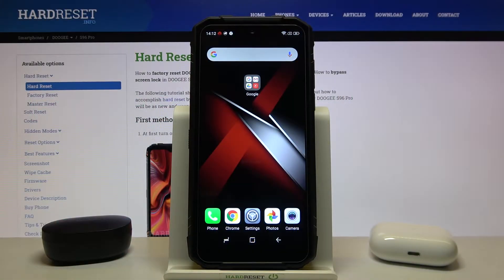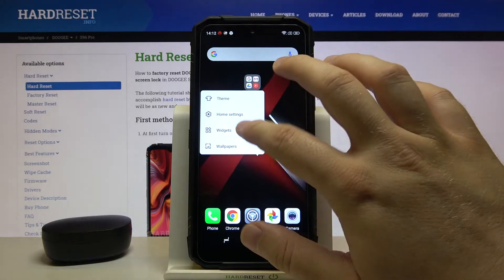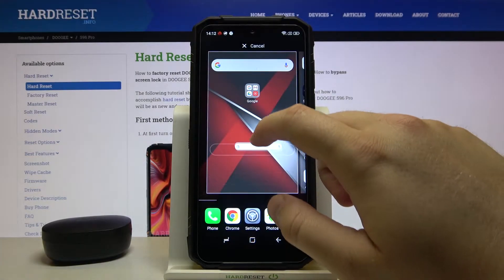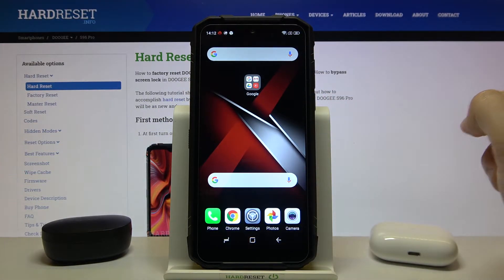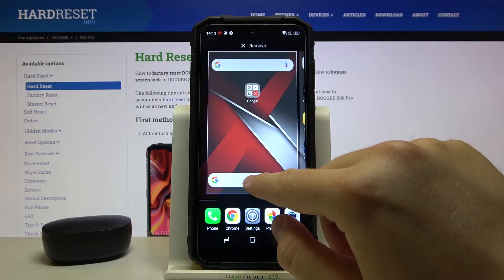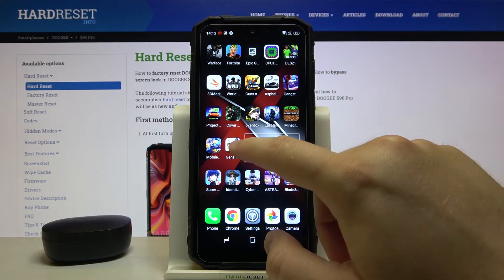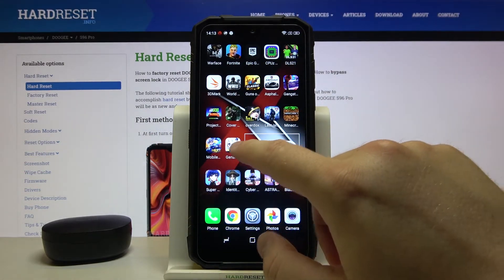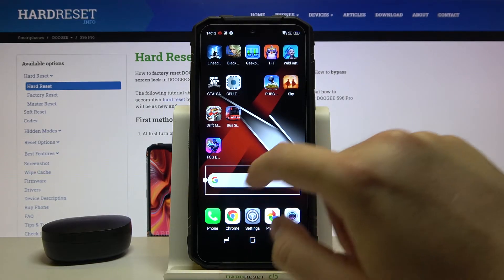How to Add Widgets to Home Screen in DOOGEE S96 Pro – Home Screen Settings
Do you want to add more shortcuts or widgets to the home screen on your DOOGEE S96 Pro? If you want to learn how to add or remove a widget from the home screen in DOOGEE S96 Pro, follow our instructions. Our expert will show you how to add a new clock format, weather forecast app, Gmail shortcut, Google Drive widget, Google Calendar and much more to the home screen. If you want to use your DOOGEE S96 Pro as conveniently as possible, you shouldn't miss this tutorial!

How to edit Home Screen on DOOGEE S96 Pro? How to add a new option on the Home Screen on DOOGEE S96 Pro? How to manage Screen Widgets on DOOGEE S96 Pro? How to Change the Clock on the Home Screen on DOOGEE S96 Pro? How to delete widgets from DOOGEE S96 Pro Screen? How to add widgets on DOOGEE S96 Pro Screen?  How to personalize Home Screen on DOOGEE S96 Pro? How to change Home Screen Look on DOOGEE S96 Pro?